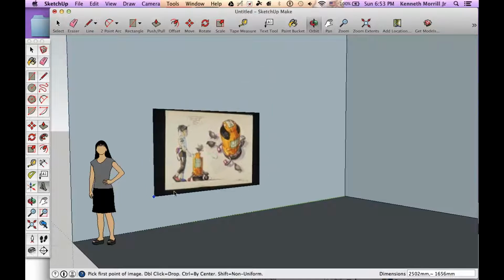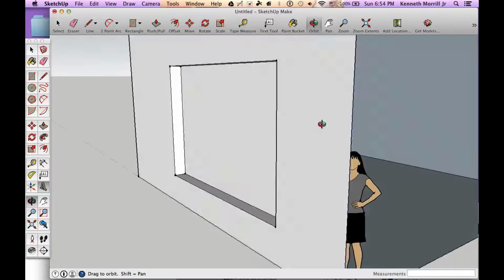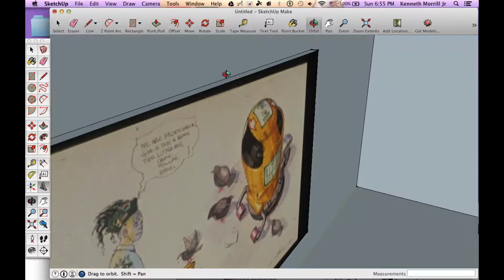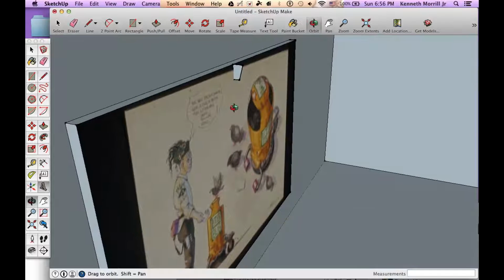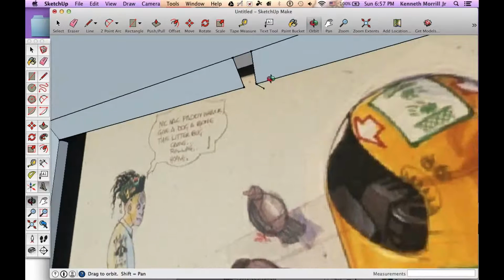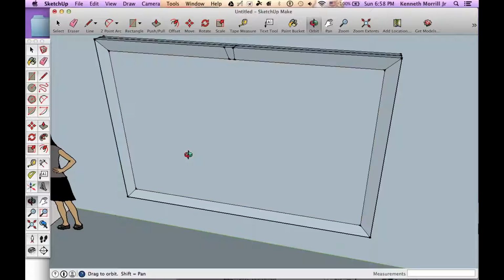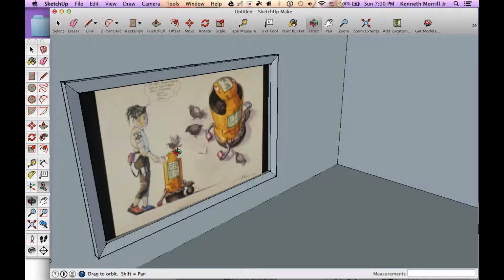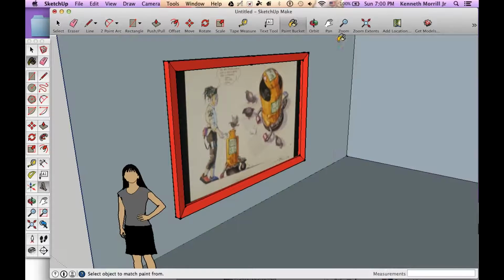Sketchup tutorial vray sketchup sketchup 2015 tutorial beginner #14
vray sketchup
how to draw stair in sketchup
SketchUp (Software)
sketchup pro 2015